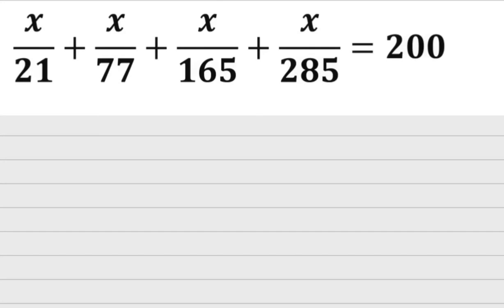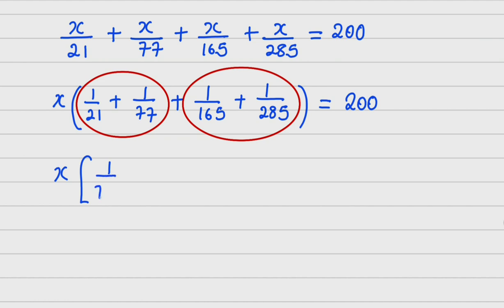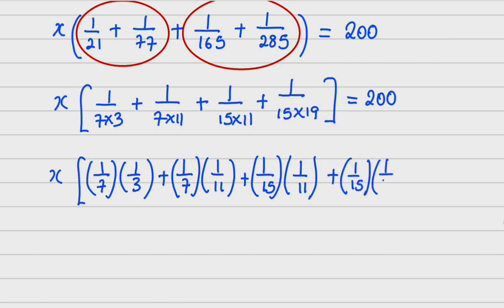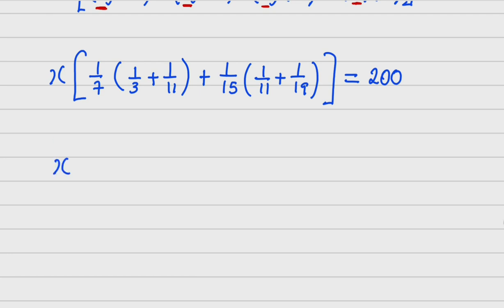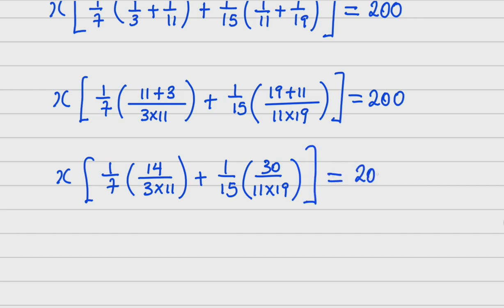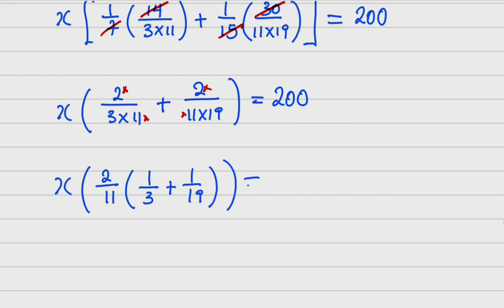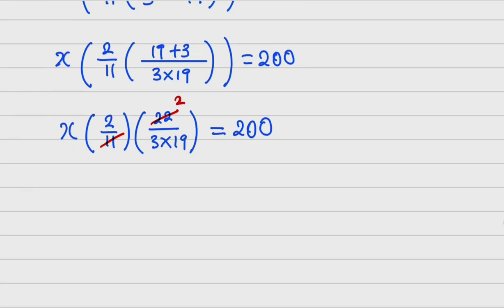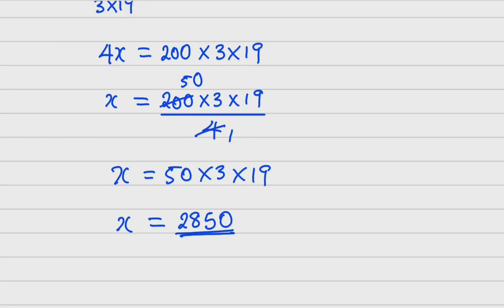Indian Math Olympiad. Check out this fascinating tricks used in solving a complicated fraction.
This is an interesting video on how to solve a complicated math Olympiad fraction